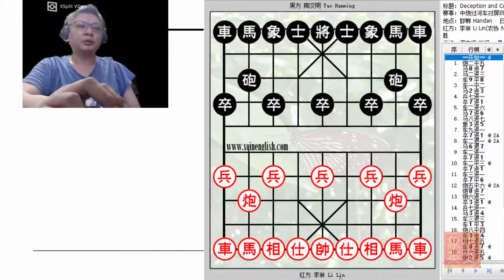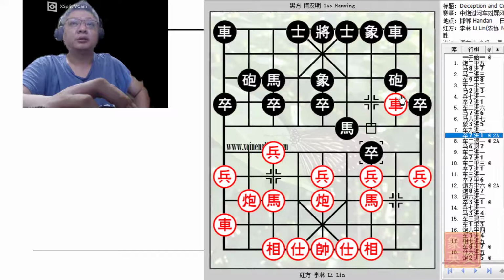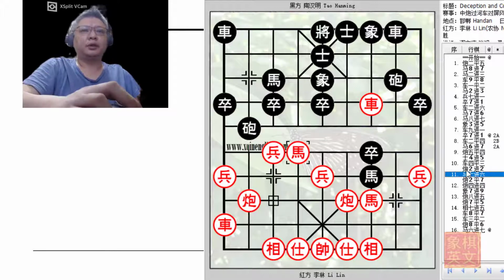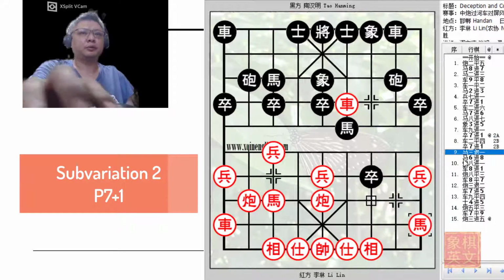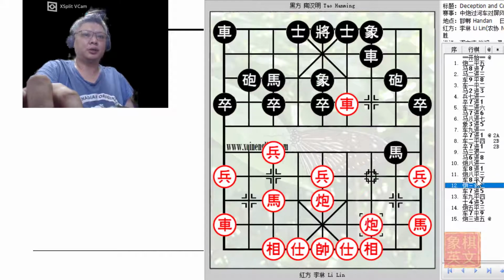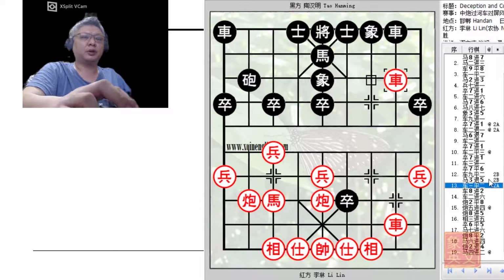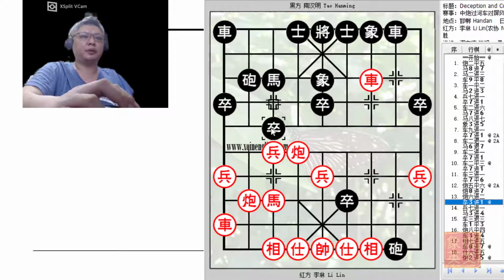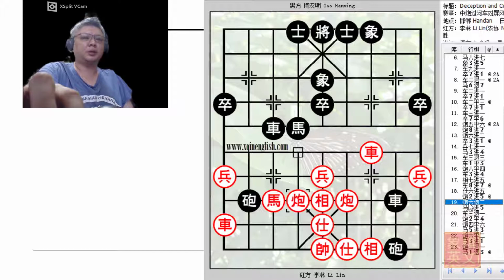Deception and Countermeasures in the Xiangqi Opening Appendix Game 03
Deception and Countermeasures in the Xiangqi Opening Appendix 1 Board 03
Appendix 1
Board 03
1990 Li Lin Lose Tao Hanming
Central Cannon with Pawn Ranked Chariot and Left Ranked Chariot vs. Screen Horse Defense with Left Riverbank Horse Variation
The free Xiangqi ebook that was available for download on the WXF website at the following URL:

Time Stamps
0:00 Start
0:53 Beginning of Board
2:06 Is Black's P7+1 too early?
3:30 Comaparing Red's R2-1 with R2=4
3:53 Subvariation 1 H6+7
5:52 Subvariation 2 P7+1
7:19 Back to game
8:22 Red's deadly blunder
8:51 Recommended R9=2
12:03 Black's P3+1 to start final onslaught
13:19 Final Blow: Attacking the Achilles Heel
14:16 Black resigns
14:58 Short recap